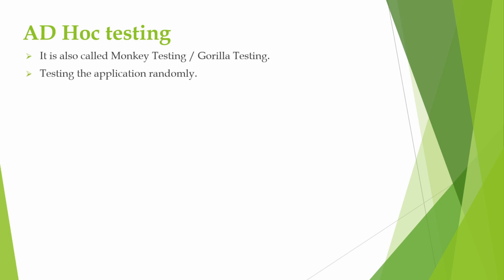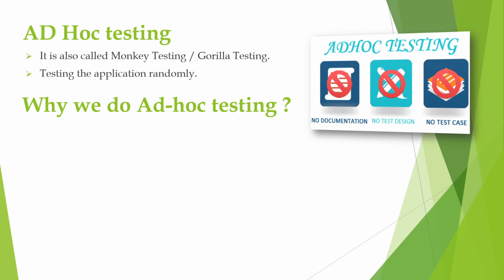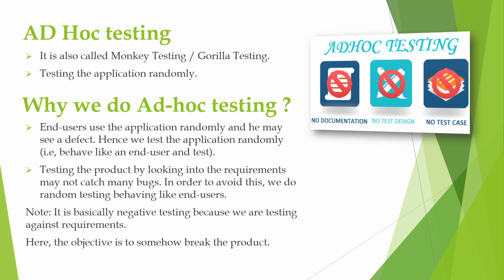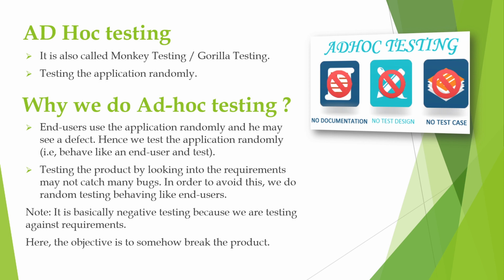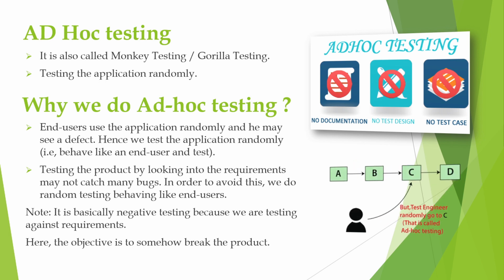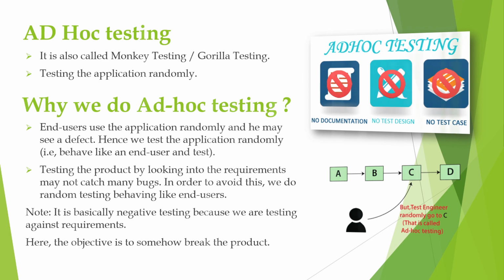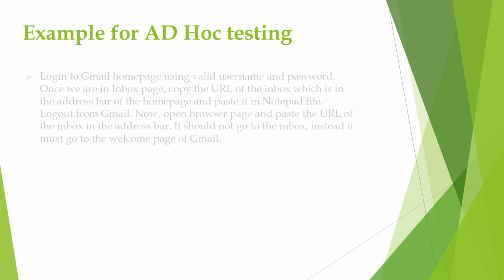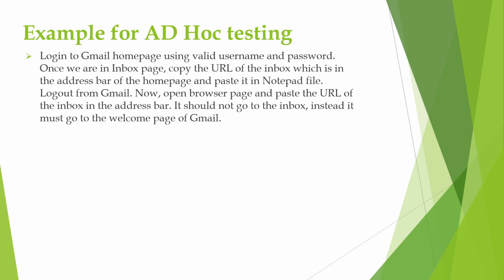Adhoc Testing | Software Testing | Manual Testing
Manual Testing,
Waterfall model, Prototype model, Derived model, Hybrid Model, Agile Methodology, Agile Framework,
Software Testing, learning. types of testing, functional testing, integration testing, System Testing, acceptance testing, adhoc testing, smoke testing, sanity testing